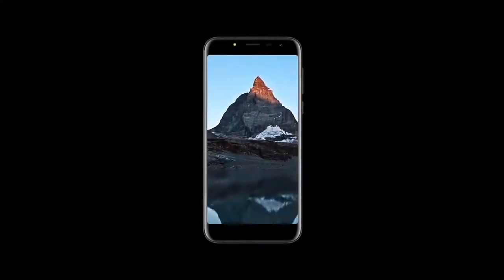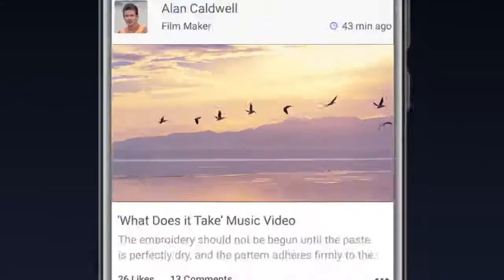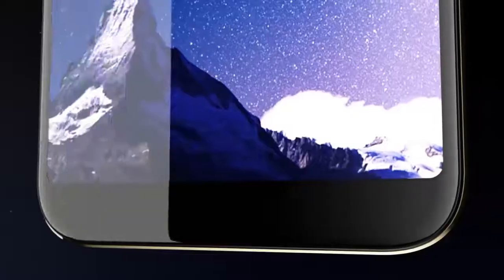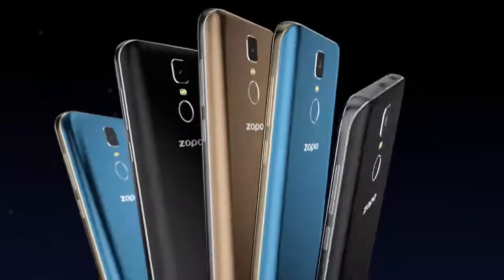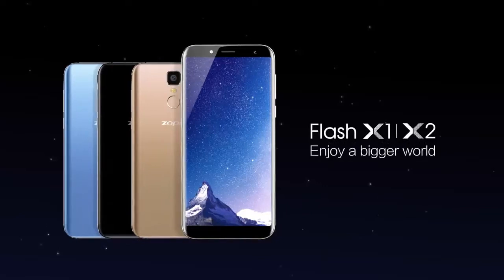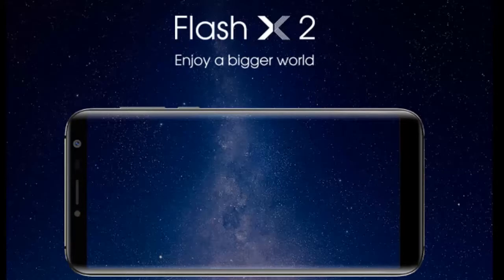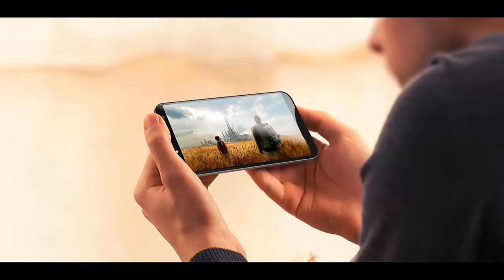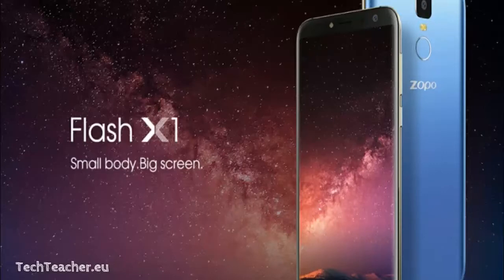ZOPO FLASH X1 AND X2 REVIEW